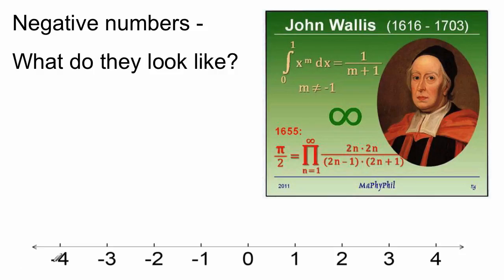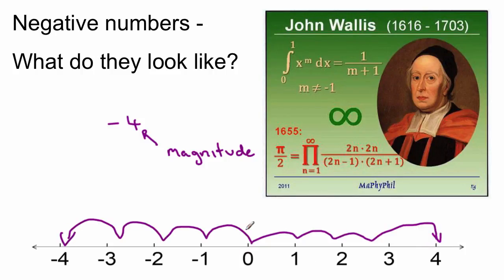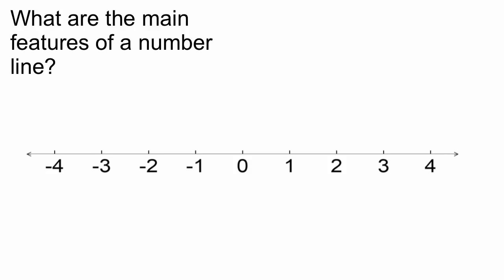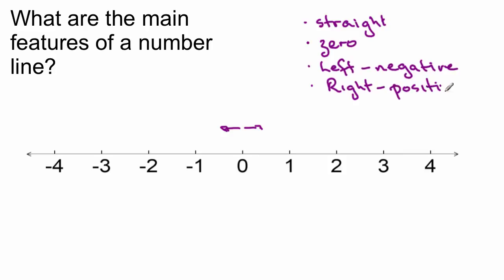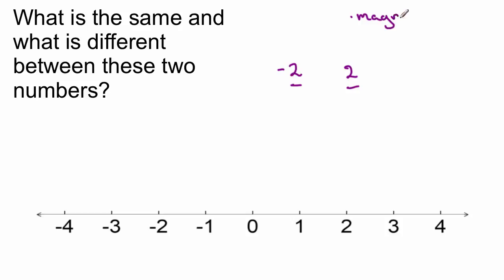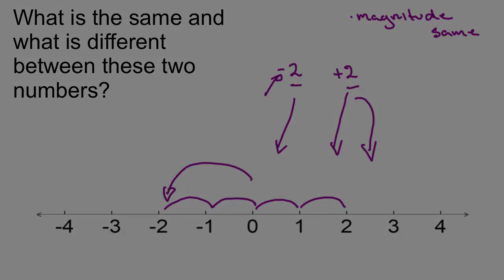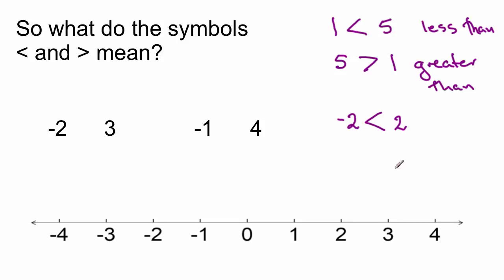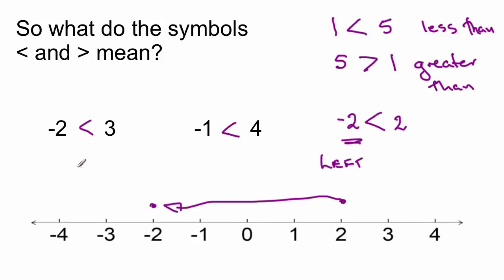Basics of Negative Numbers